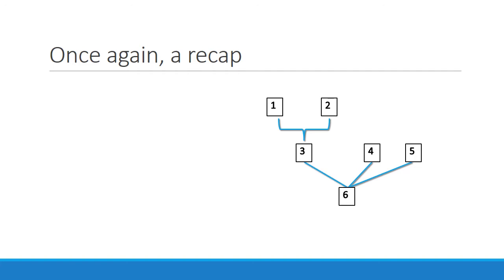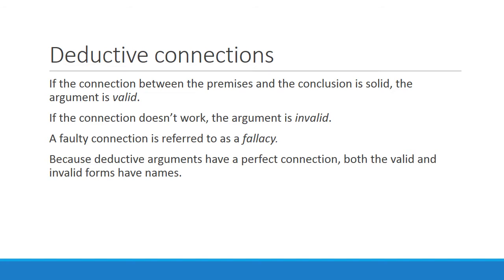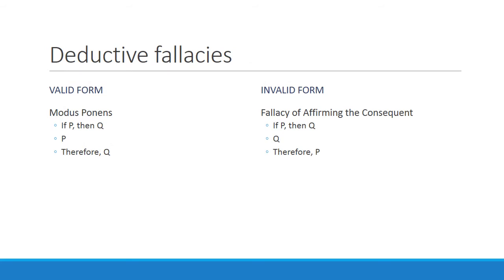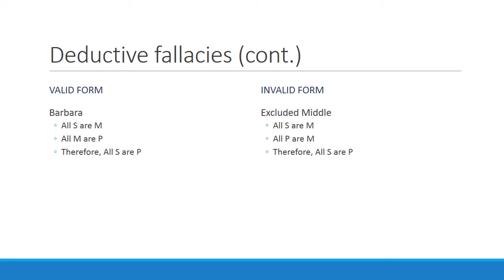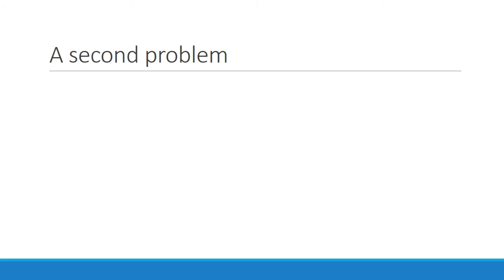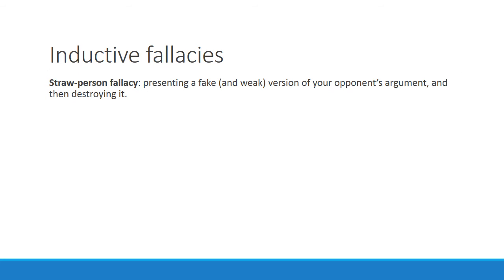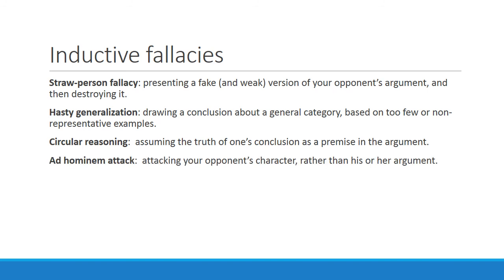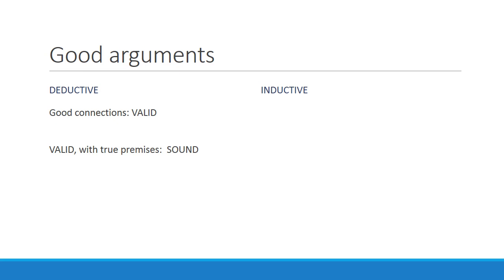Validity, soundness and strength